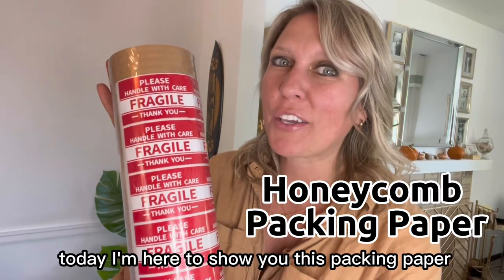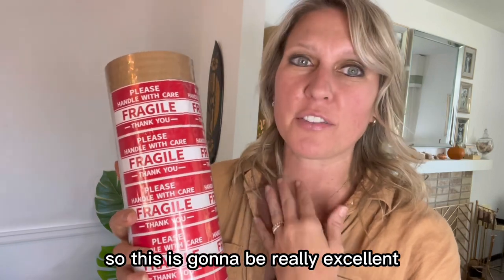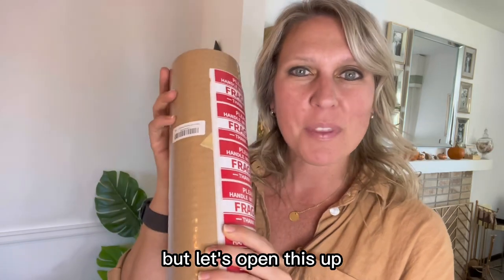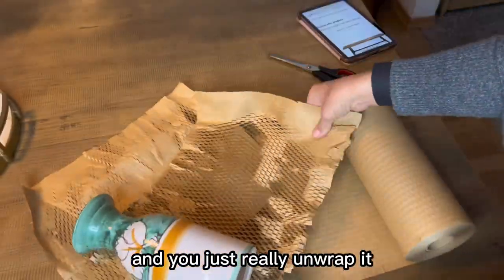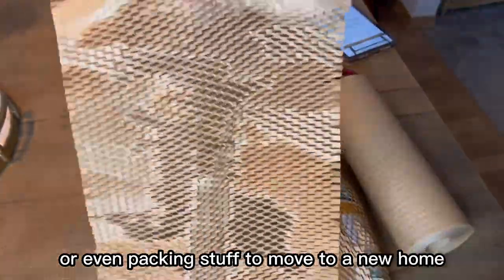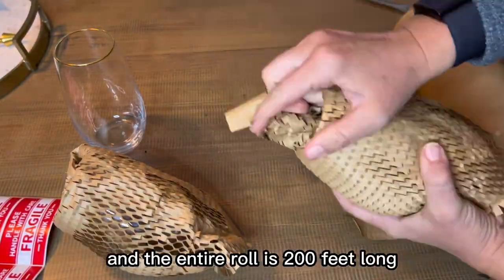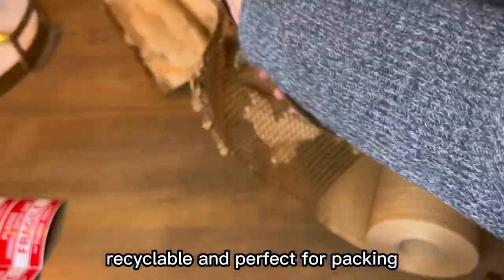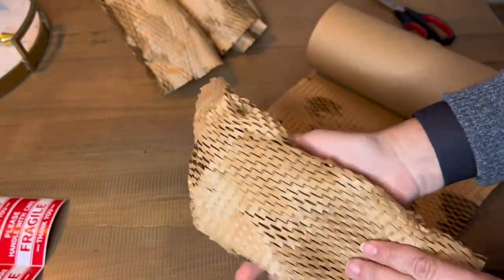Honeycomb Packing Paper Roll for Moving Shipping Packaging Paper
Honeycomb Packing Paper size 12''x 100' Cushioning Wrap Paper Roll for Moving Shipping Packaging Paper